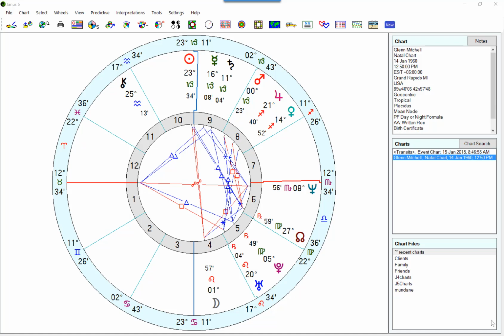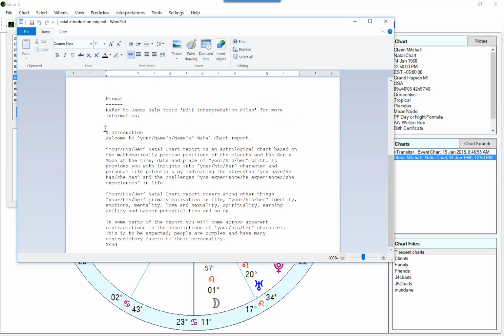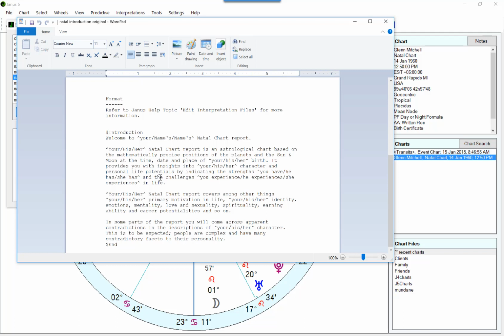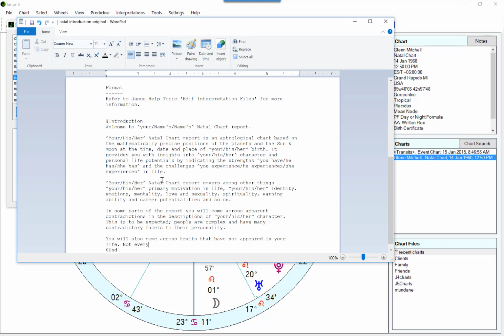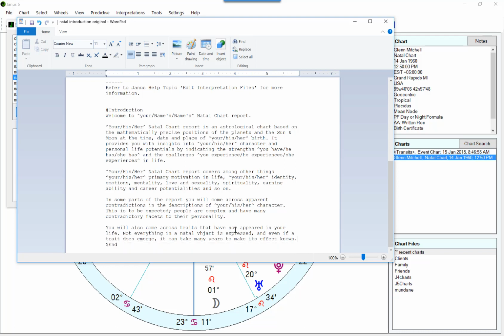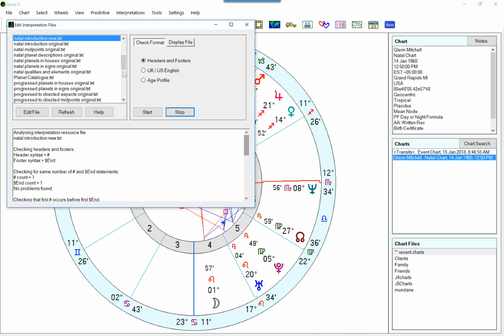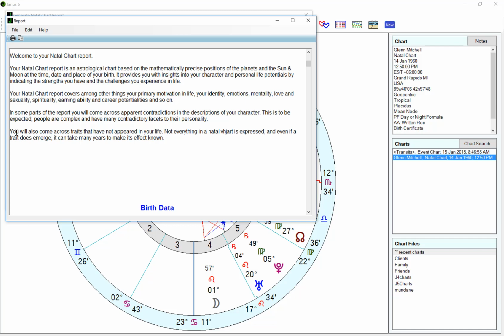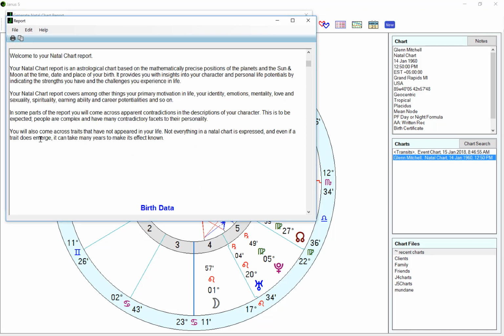Janus - Customizing Interpretations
Janus is one of my personal favorites for astrology software. The cost is reasonable and the feature set is broad and deep. This episode of "How Do You Do That?" looks at how easy it is customize the chart interpretations in Janus 5.